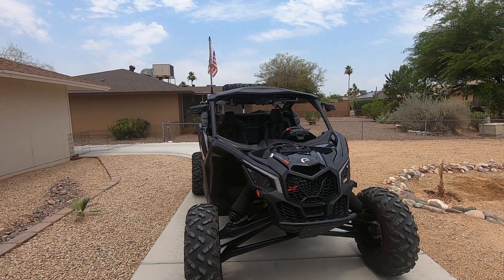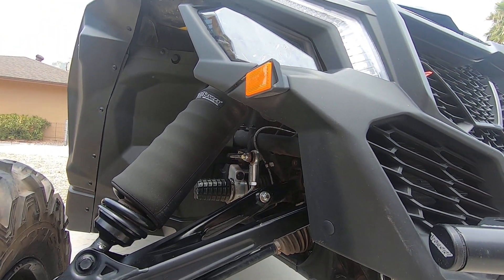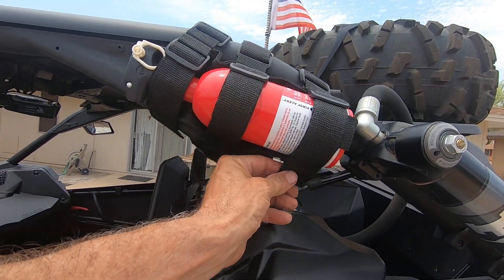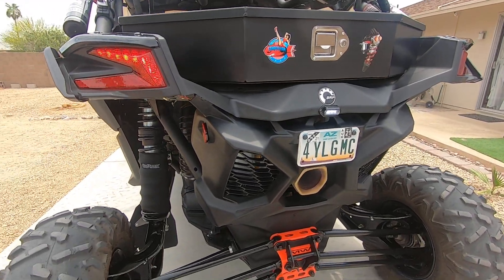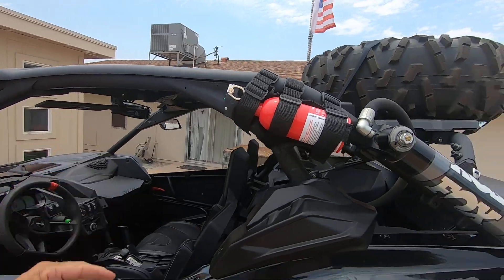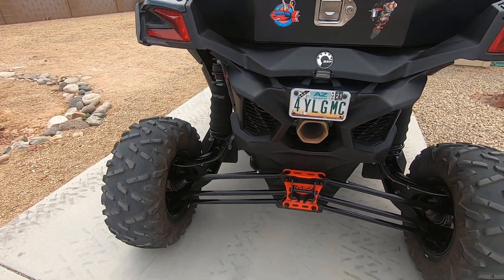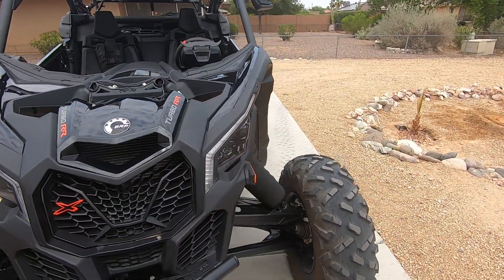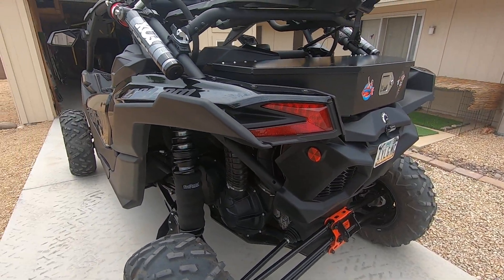2020 Can Am XRS RR